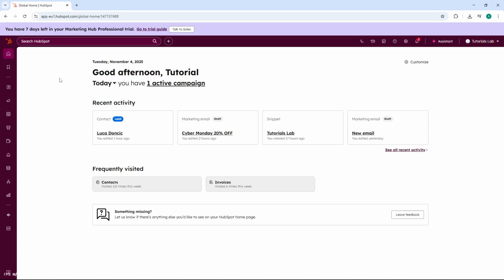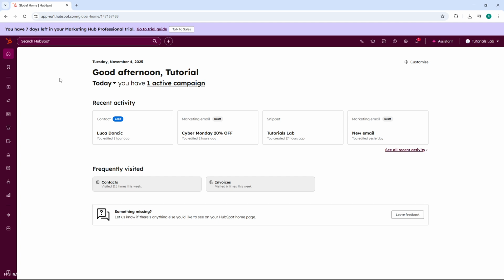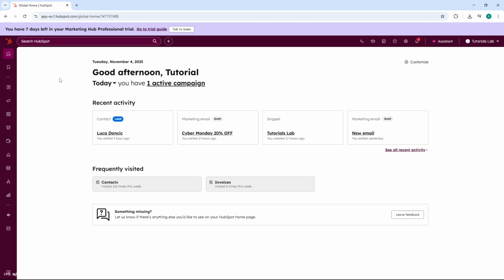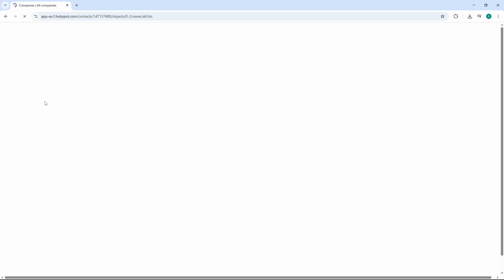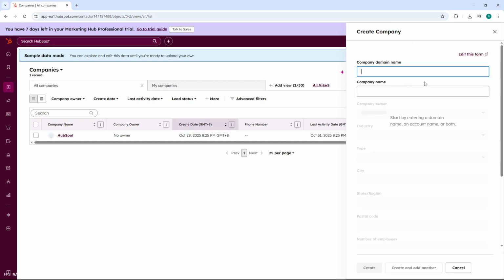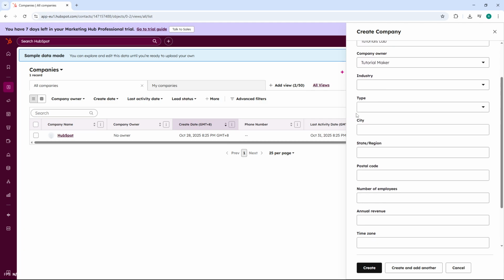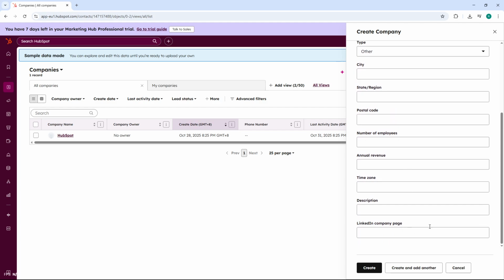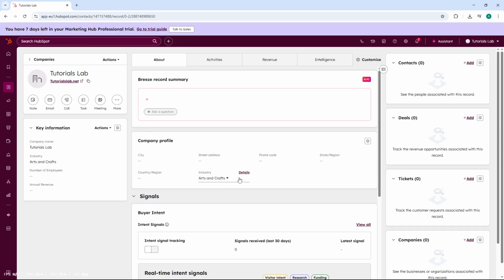How To Set Up A Company In HubSpot CRM (Tutorial 2025)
Along the way, you'll learn how to set up company in HubSpot CRM, create new company record HubSpot CRM, add a company profile to HubSpot, HubSpot CRM company setup tutorial, configure company settings in HubSpot CRM, guide to adding companies in HubSpot, manage company records in HubSpot CRM, organize companies within HubSpot CRM, walkthrough for HubSpot company creation, begin company tracking with HubSpot CRM, establish company accounts in HubSpot, complete HubSpot company setup process